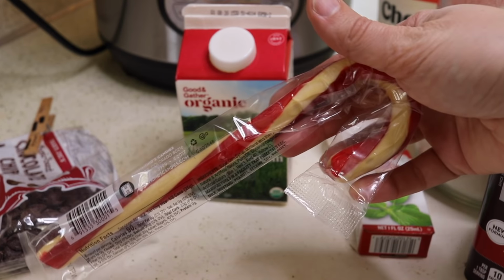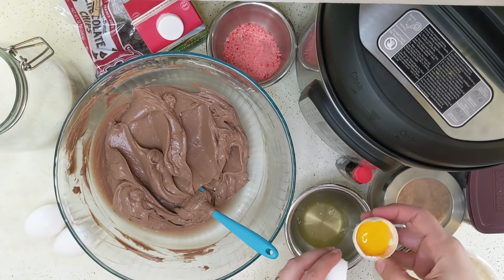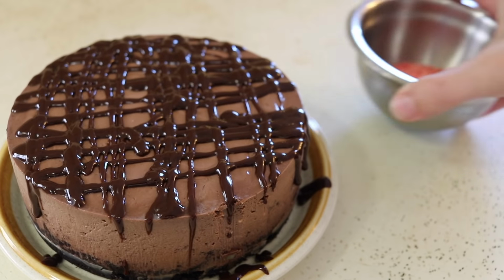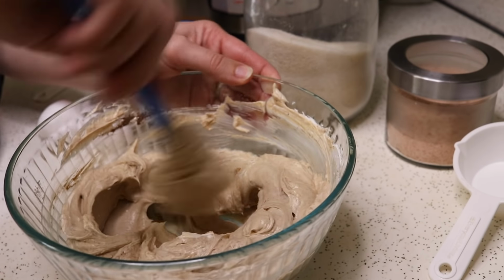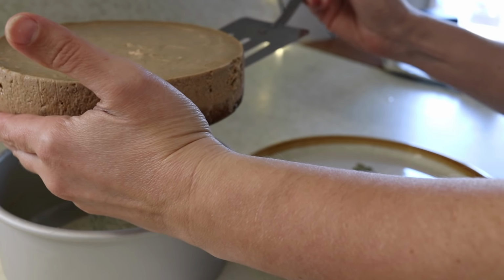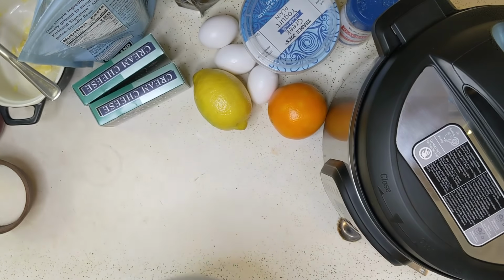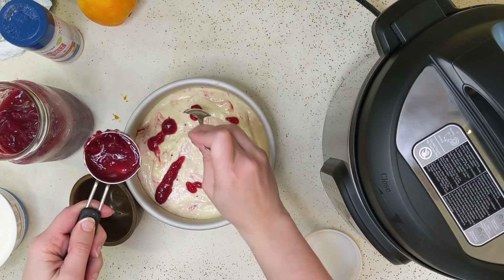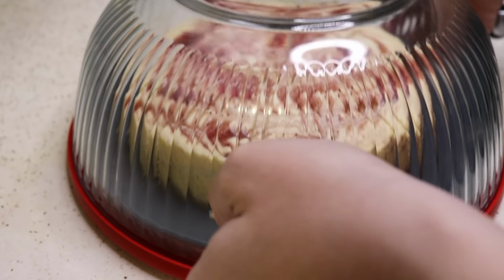3 Holiday Instant Pot Cheesecake Recipes // Instant Pot Recipes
Want to send us something? Ship to:
Indigo Nili
11124 NE Halsey St. #426

instant pot cheesecake
tasty instant pot recipes